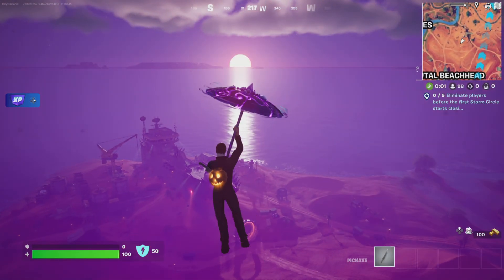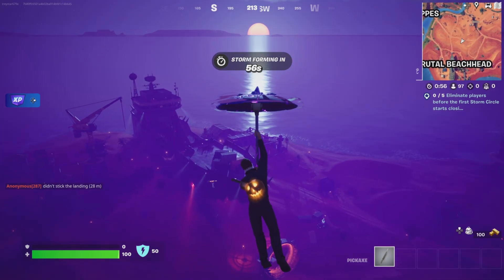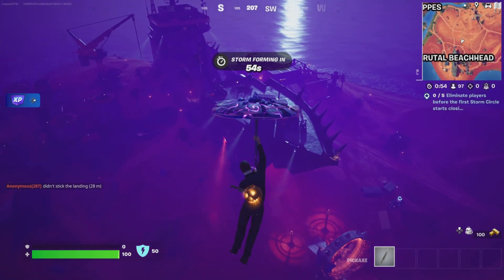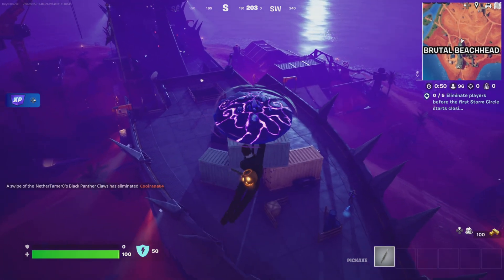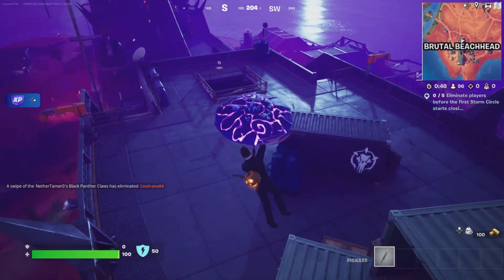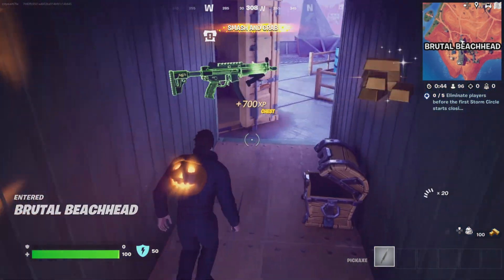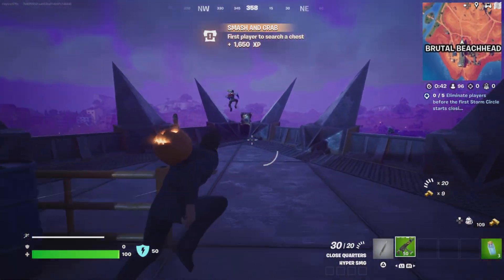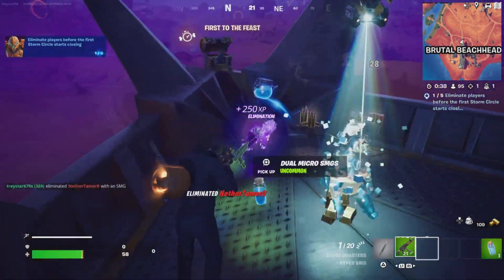Eliminate 5 players before the first storm circle starts closing in | Fortnite Chapter 5 Season 4